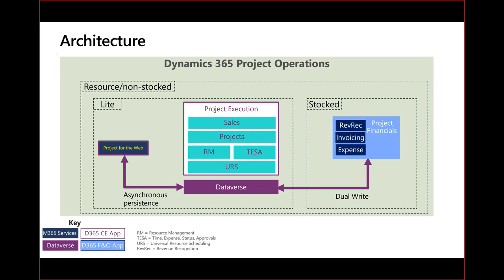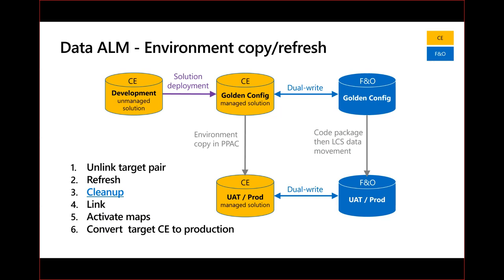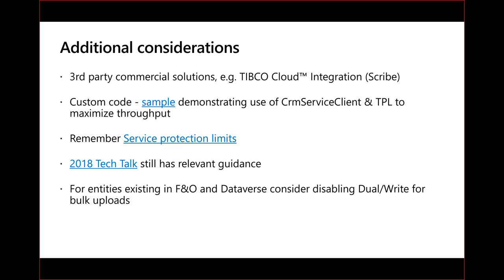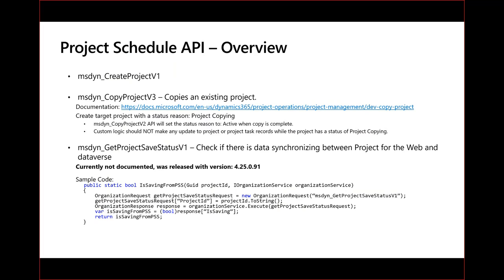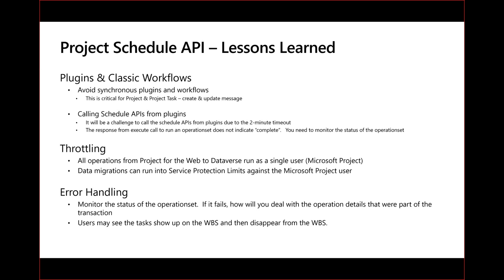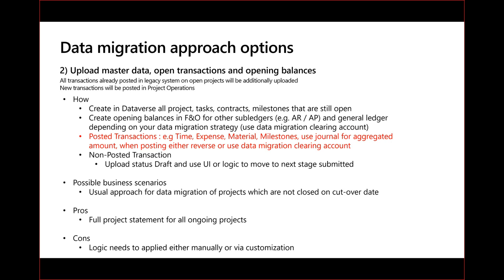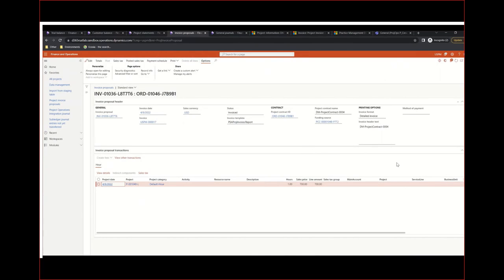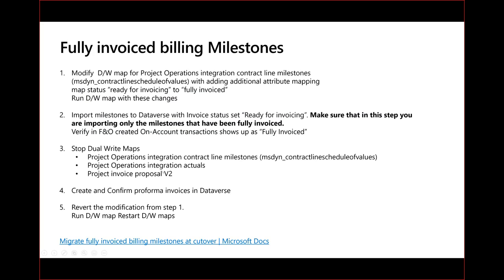D365 Project Operations Data Migration p3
Data migration is an important step for a successful Go-Live. we will highlight the different tools to be used, how to handle reference / master data and uploading of opening balances and transactions.